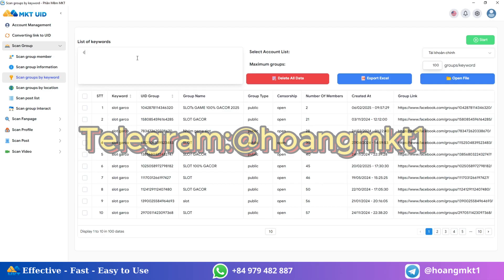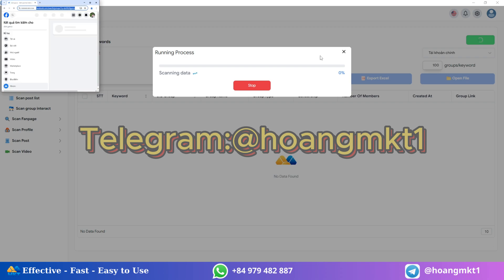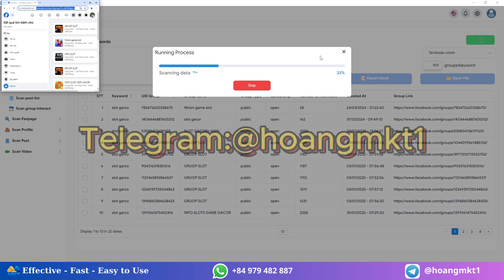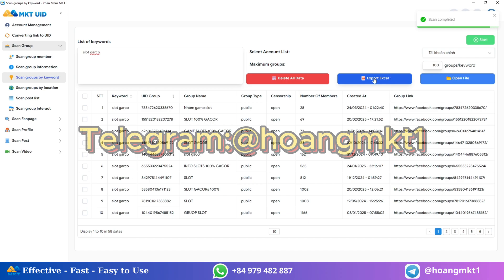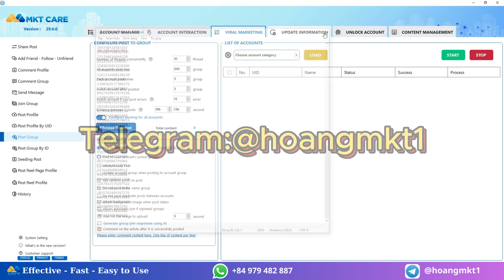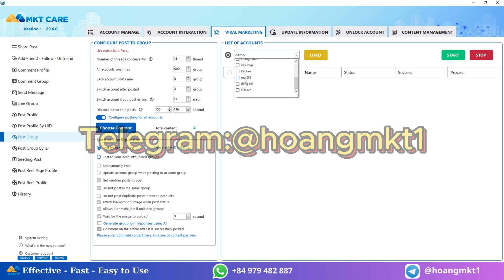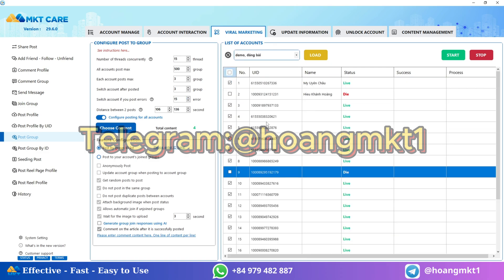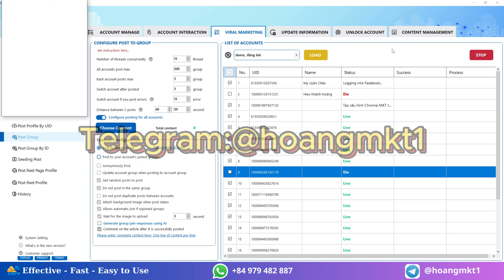Bot Auto Post Multiple Facebook Groups 2025 | Auto Posting Facebook 2025